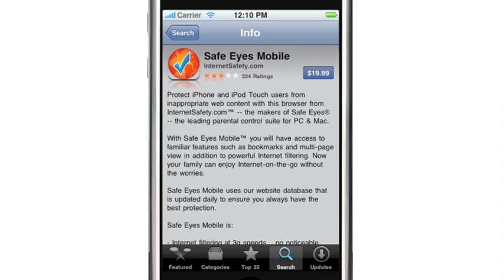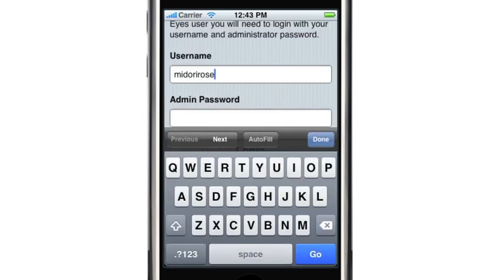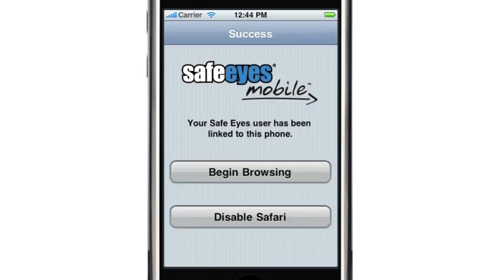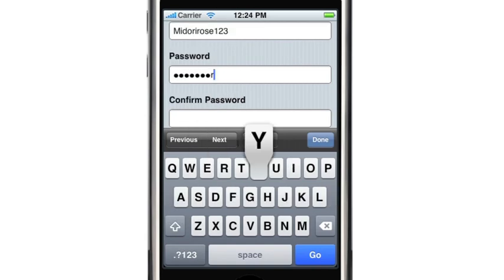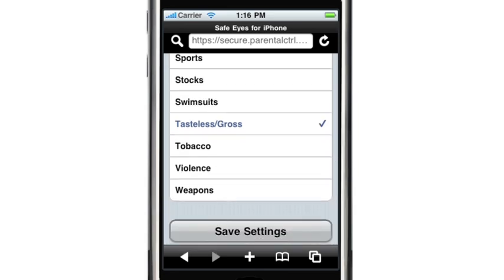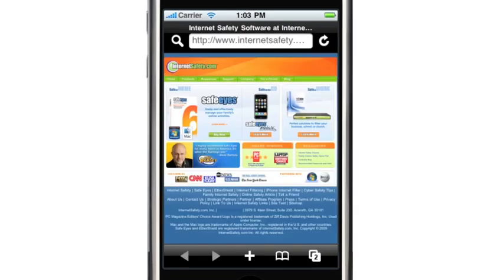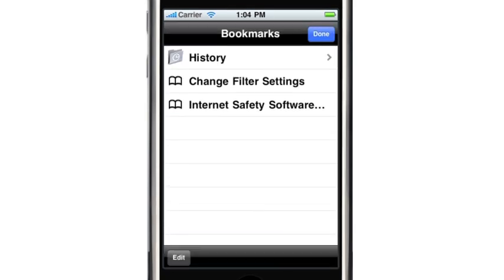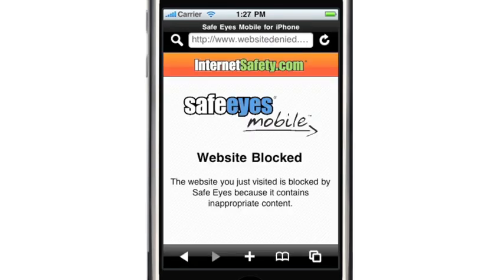Safe Eyes Mobile for iPhone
Brief video explaining how our filtered browser for the iPhone and iPod Touch, Safe Eyes Mobile, is downloaded, installed, and used.